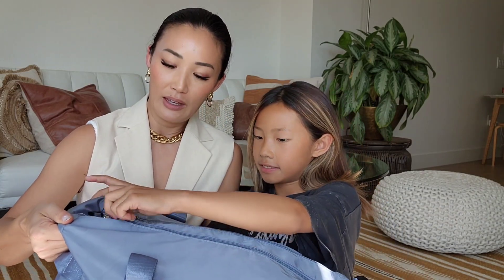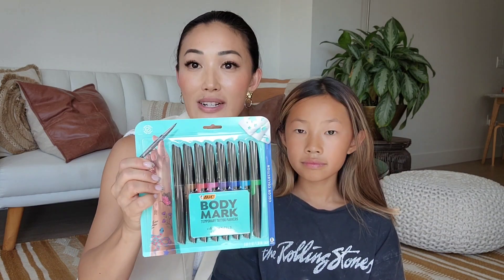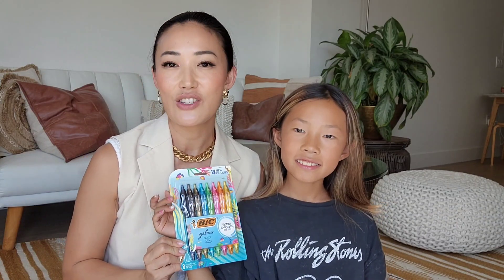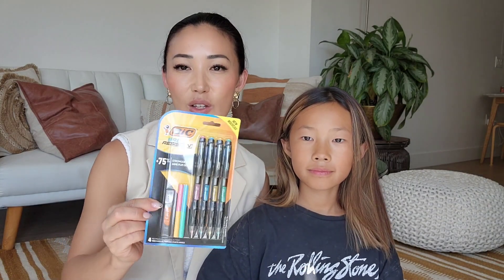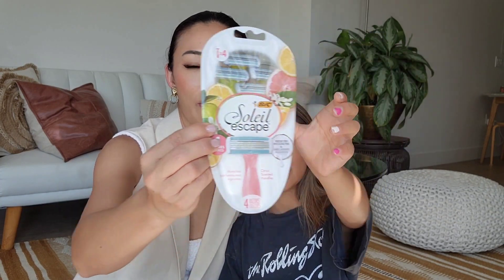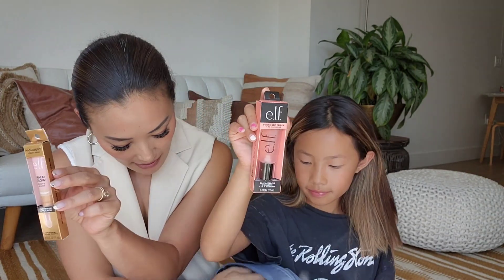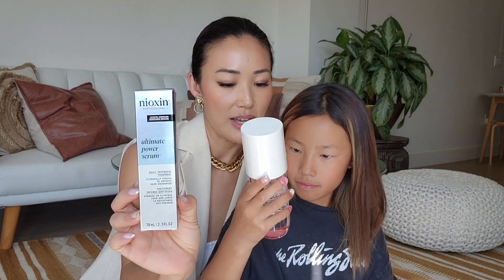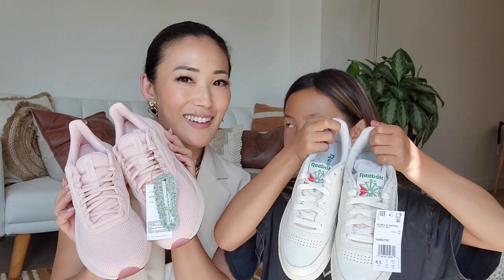AMAZON Back to School!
Here's what we got from the Amazon Back to School Event!

Here's what's in this video:
✨BIC Body Mark - Temporary Tattoo Markers
✨SOL DE JANEIRO- Collagen Boosting Beija Flor Elasti-Cream Body Cream
✨BIC Gel-ocity Quick Dry Fashion Gel Pens
✨BIC Break-Resistant Mechanical Pencils with Erasers, No. 2 Medium Point
✨Color Wow Pop + Lock Frizz Control + Glossing Serum – Anti frizz serum
✨BIC Soleil Escape Women's Disposable Razors With 4 Blades
✨Nioxin Kit System 2
✨e.l.f. Power Grip Primer + 4% Niacinamide
✨e.l.f. Halo Glow Highlight Beauty Wand - Liquid Gold
✨e.l.f. Lash 'N Roll Mascara - Black
✨e.l.f. Lip Plumping Gloss - Champagne Glam
✨Nioxin Night Density Rescue, Overnight Leave-in Treatment
✨SOL DE JANEIRO  - Beija Flor Body Wash
✨e.l.f. Halo Glow Contour Beauty Wand - Medium/Tan
✨BIC Bodymark Freckle pen
✨e.l.f. Halo Glow Blush - Rose You Slay
✨Nioxin Ultimate Power Serum Hair Serum
✨Sol de Janeiro Cheirosa '68 Hair & Body Fragrance Mist
✨Reebok Club C 85 Vintage White
✨Reebok DMX Comfort Walking Pink